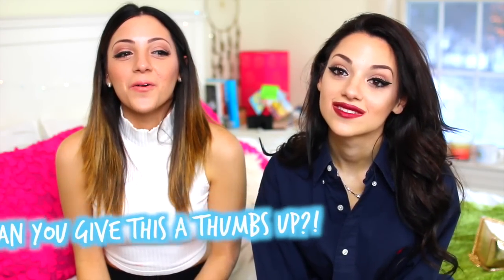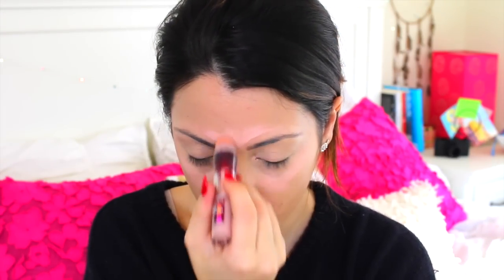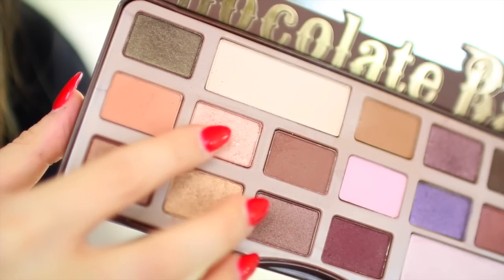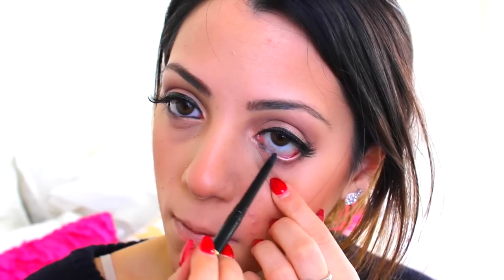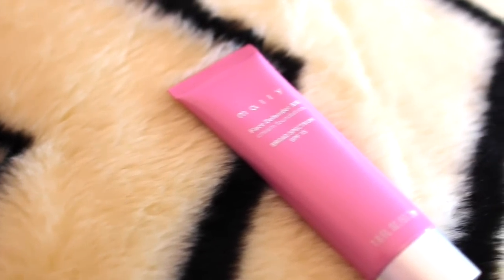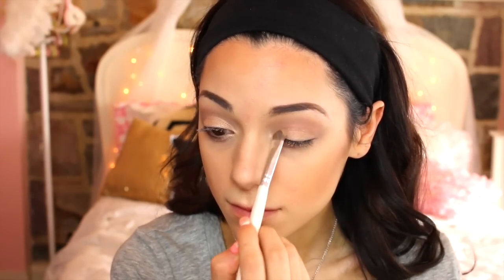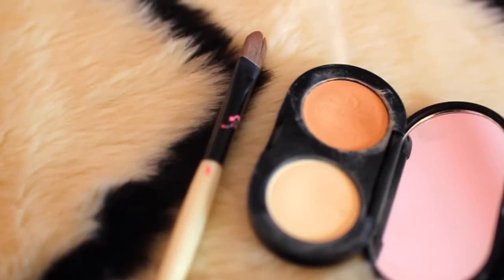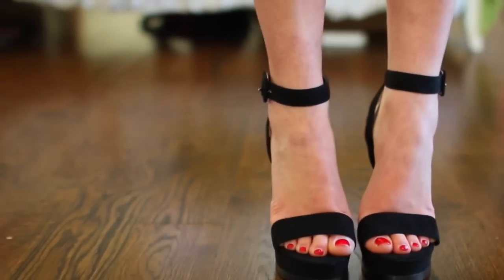Kendall and Kylie Jenner Get the Look | Hair, Makeup + Outfits!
What videos would you like to see? Can we get to 40,000 llikes?!

Other channel
-features our own original films, covers, + sketches-